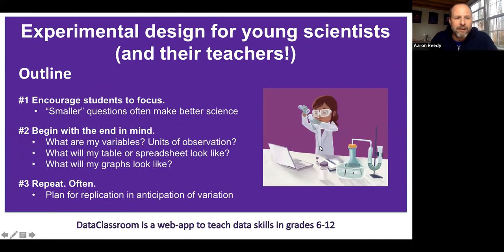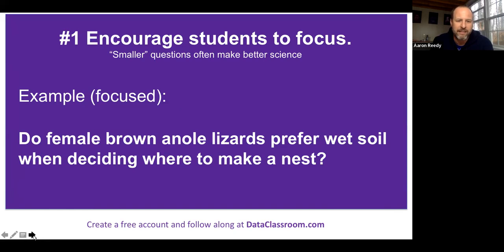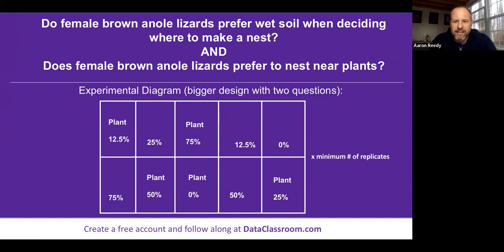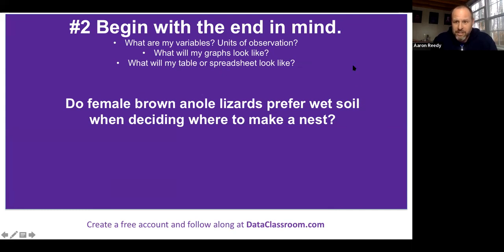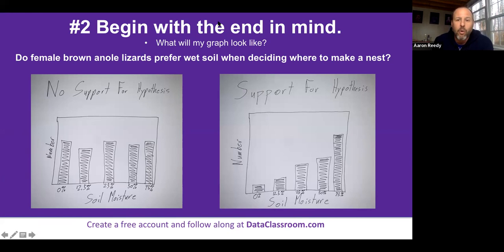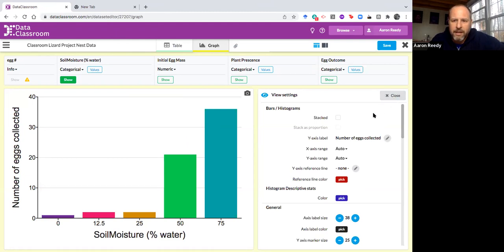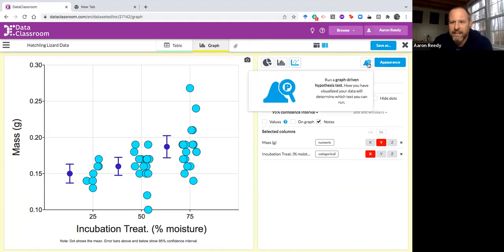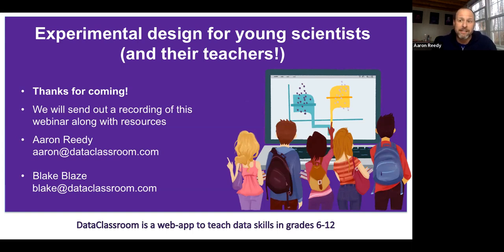Experimental Design For Young Scientists (and their teachers!)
Dr. Aaron Reedy covers three guidelines for setting up student led inquiry, research projects and experiments.